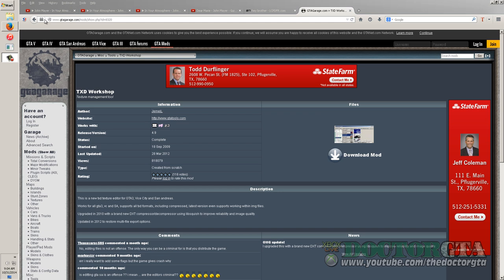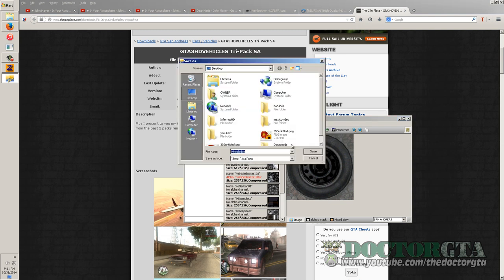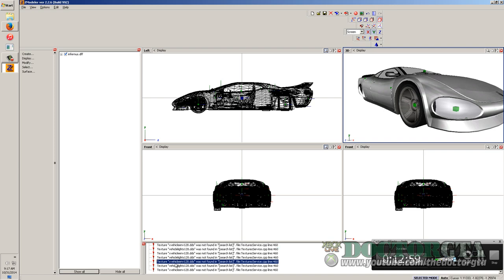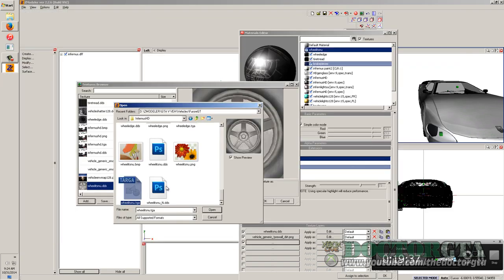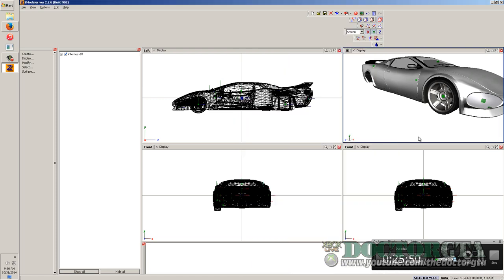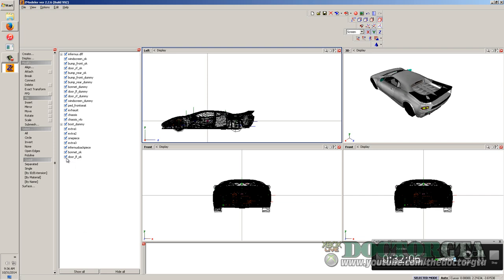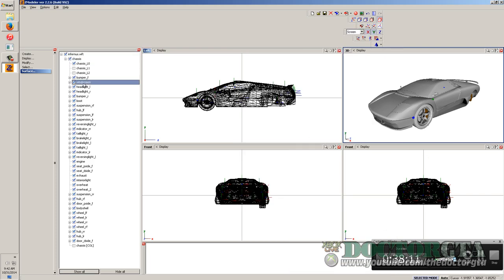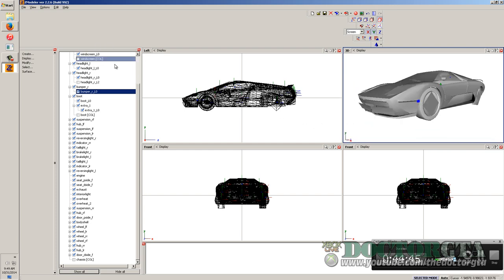How to Convert GTA SA Vehicles to GTA IV PC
This is a Beginner Tutorial for Converting Modding Gta San Andreas Vehicles to GTA IV on Pc.
You will need the following Software
Photoshop Cs5.5 or Similar:[idk.. you find it;)]